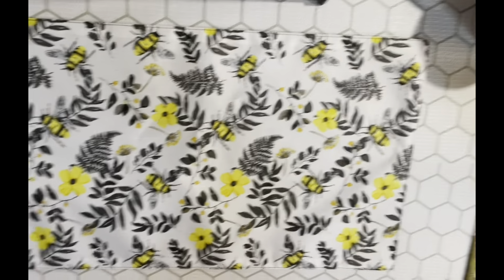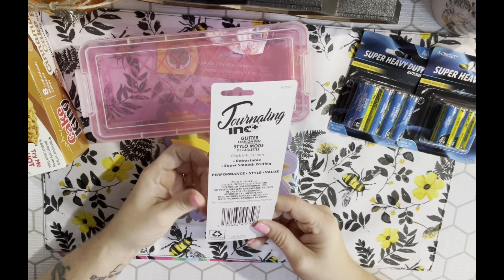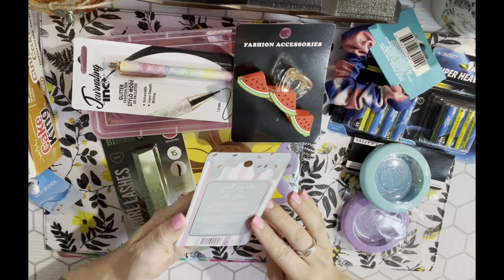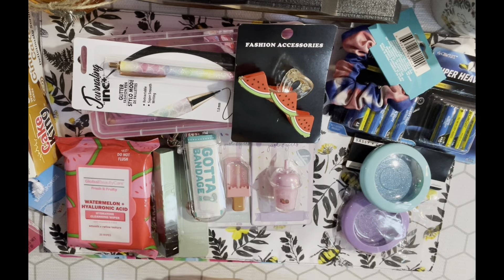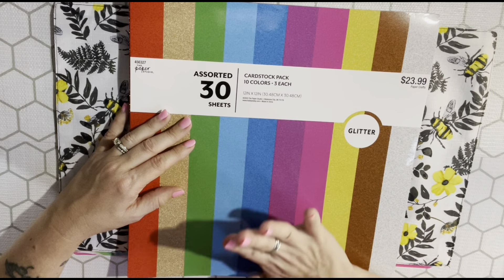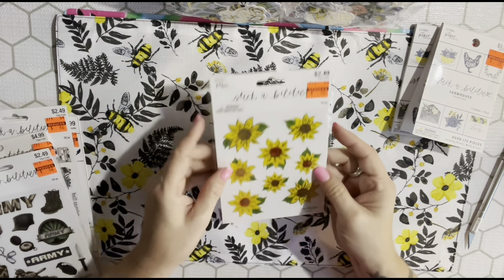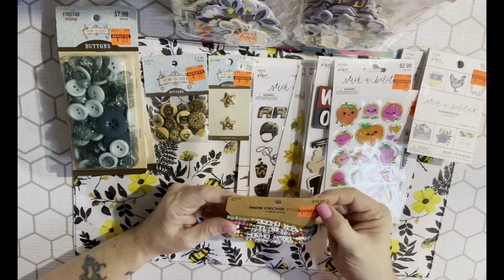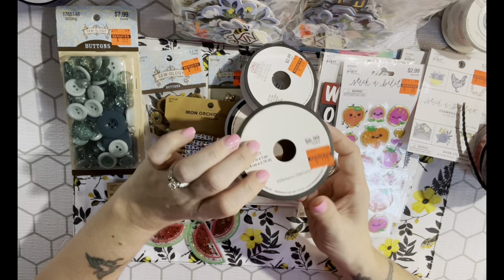// NEW Hobby Lobby Clearance & Dollar Tree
POGO - I'm inviting you to join Pogo, the free app that gives you rewards on every purchase - without receipt scanning.

Sign up through my link and be sure to enter my code: 8Q5E51. You'll get 250 bonus pts after you've earned 5,000 points in the app.

We'll both earn $100 when you join Chime and receive a qualifying direct deposit!

Thanks so much for checking out my channel! If you like my content, please consider donating to my channel by visiting my

Planner Clips made by me:
Travel Videos

I love happy mail:

Jenn McDonald
11041 Roberts Rd, Unit B